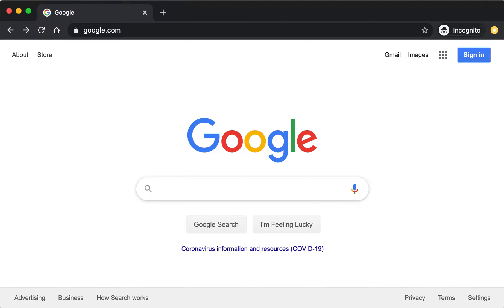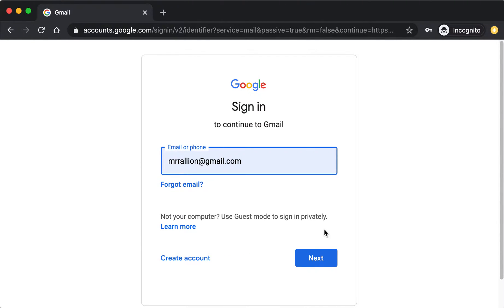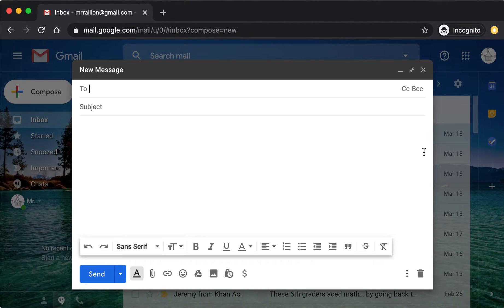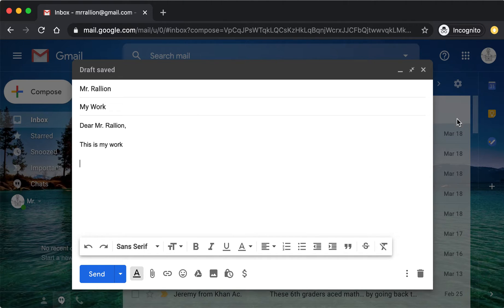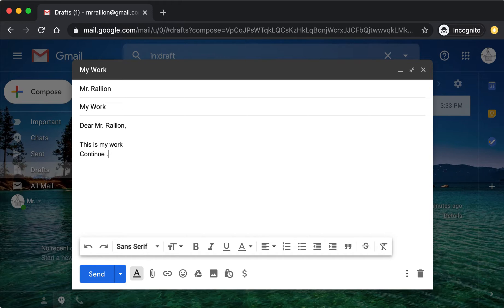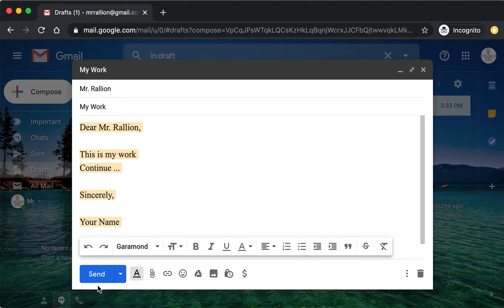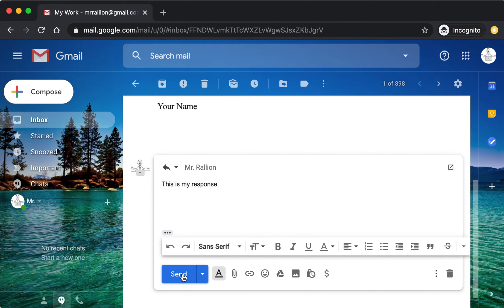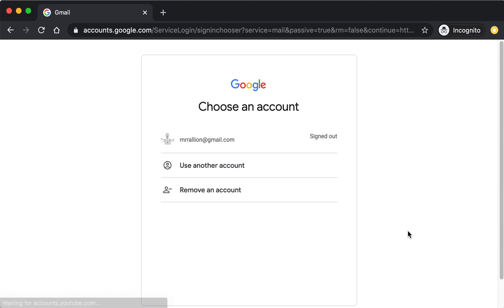How To Use MyMail or Gmail to send and receive email messages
A quick tutorial on how to use your MyMail or GoogleMail (gmail) account.